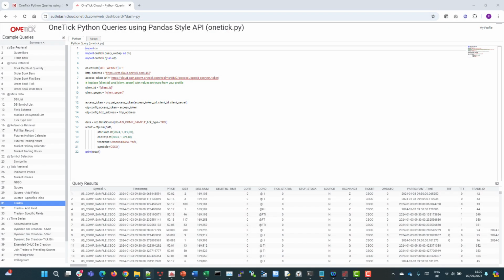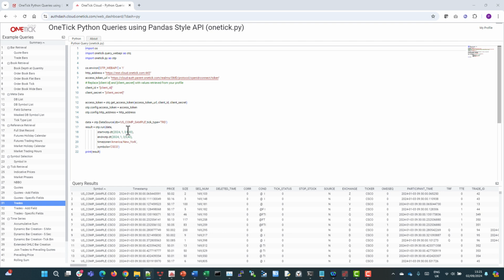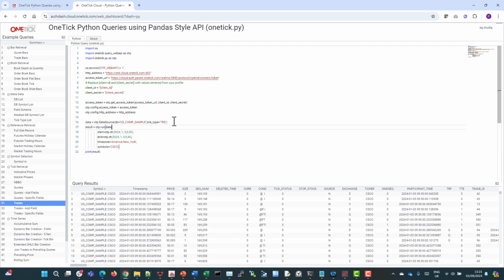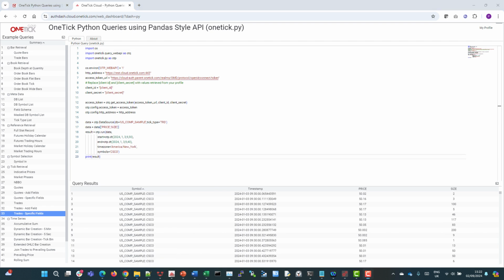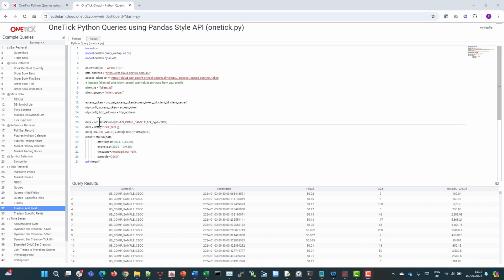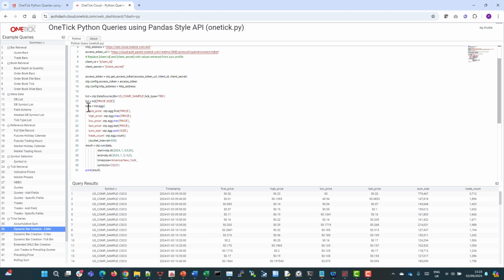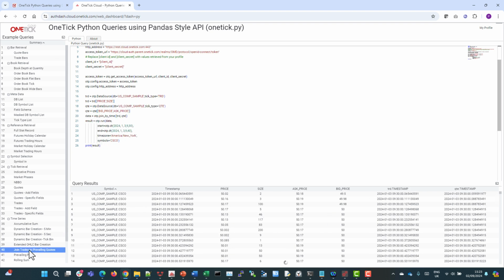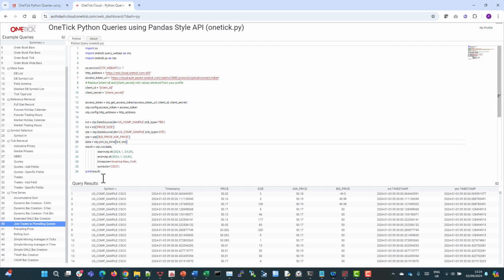OneTick Python Queries Using Pandas Style API | OneTick Cloud Services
Query the Market Data assets available in OneTick Cloud via Python in a Pandas Style API.

Example queries are provided as a starting point covering both the types of data to retrieve and some of the available time series analytics. Python access to data assets is supported through this dashboard, the REST API, Python API, and the OneTick desktop tools.